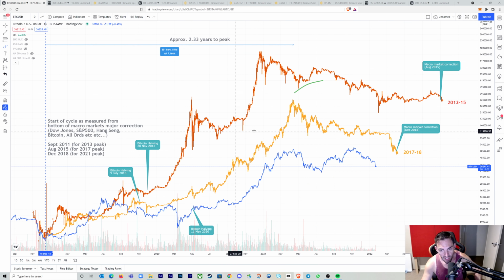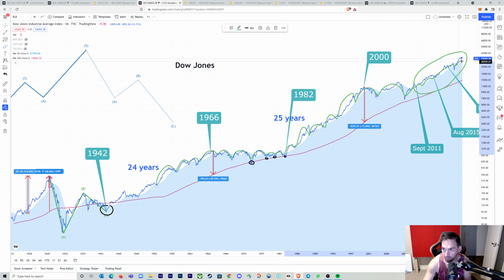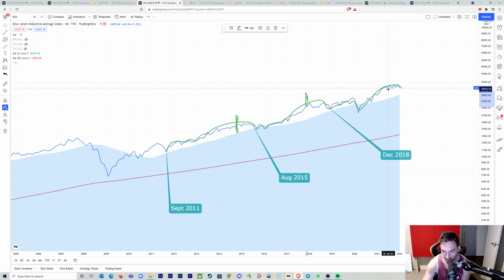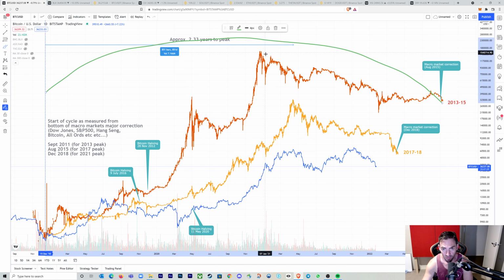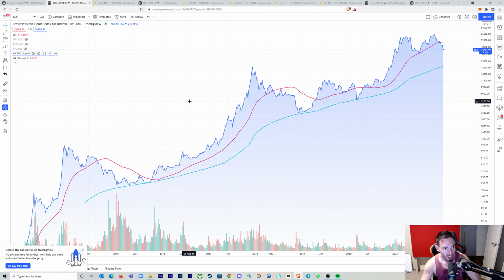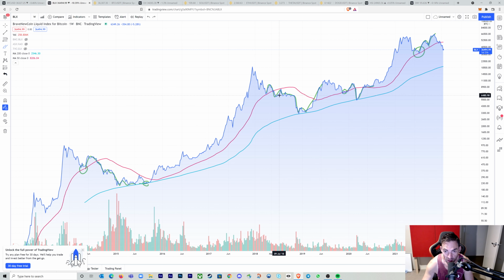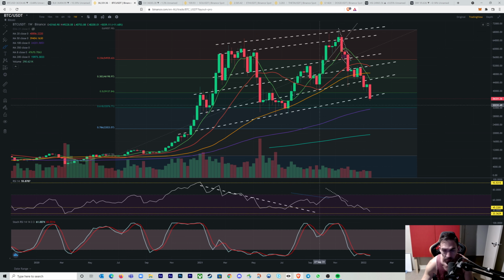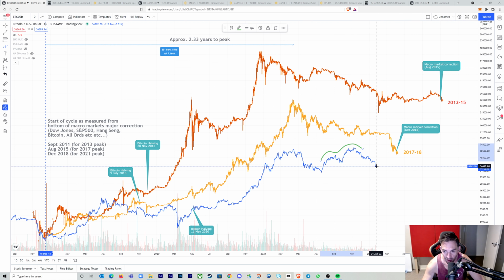Bitcoin - 4 year cycle update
In this video, I revisit the 4 year cycle theory and speculate on what happens next.